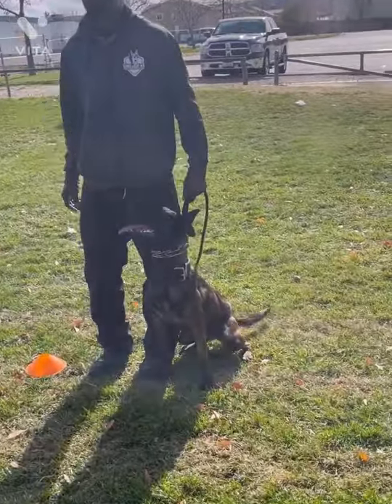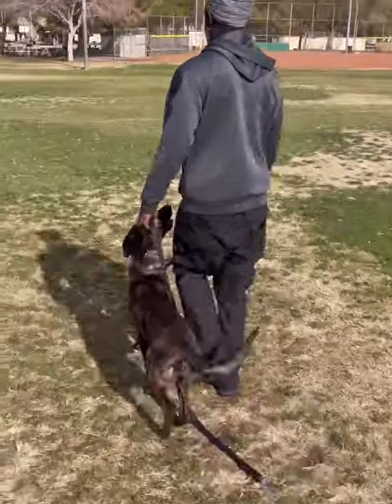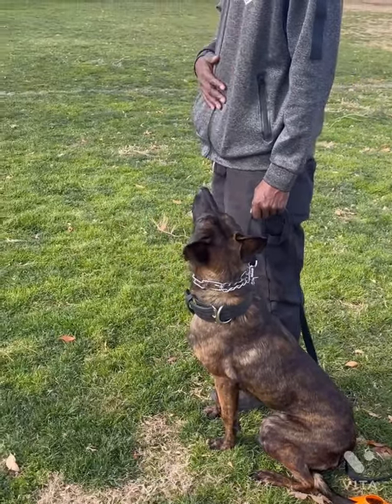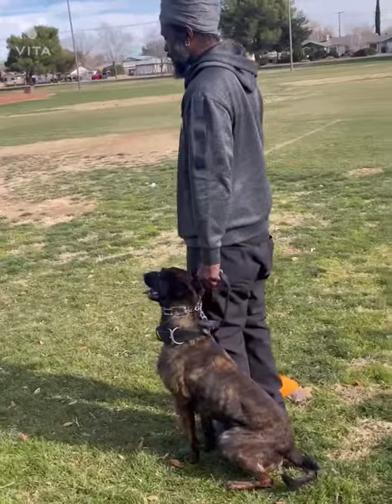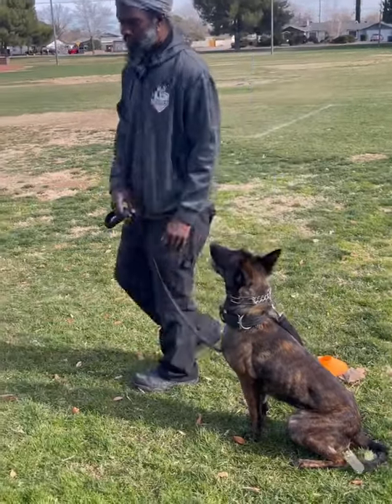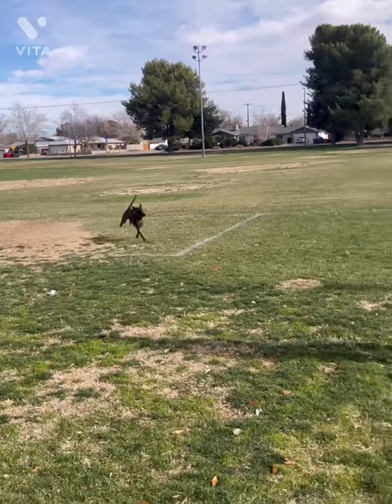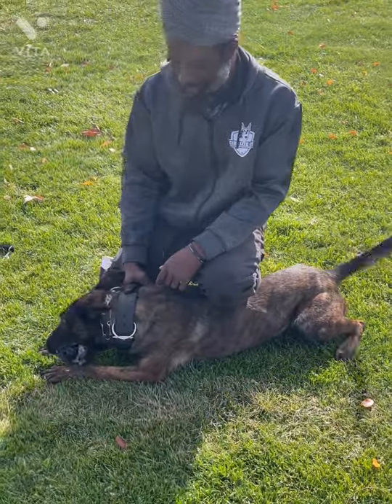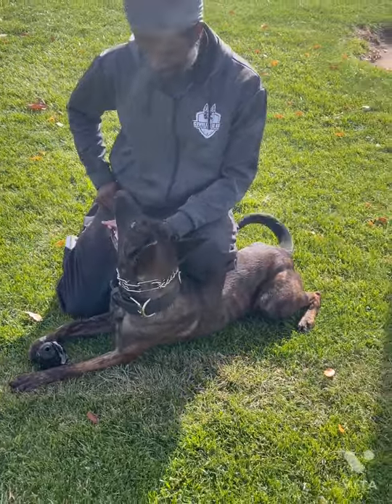Basic and advanced dog training with civilized k-9 (what you should know as a novice)!